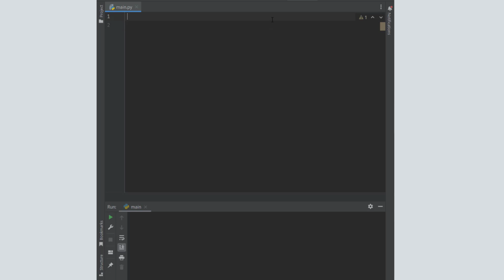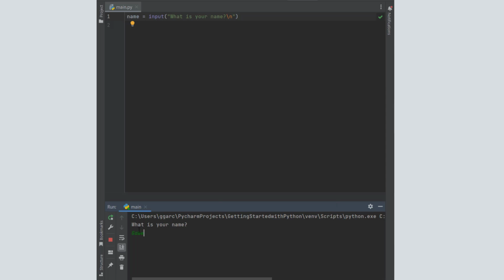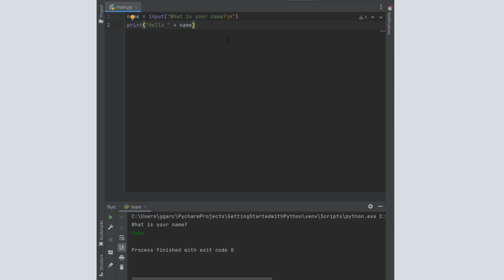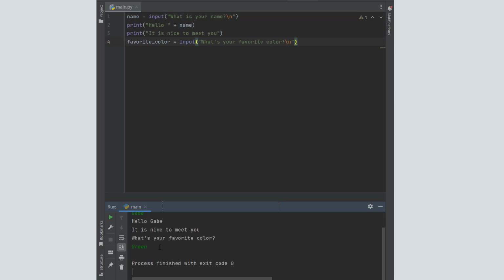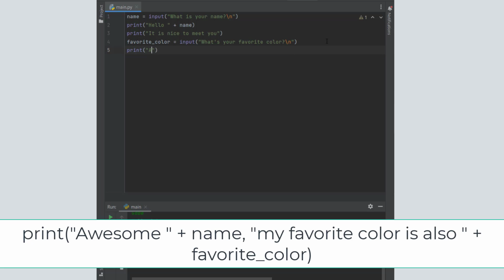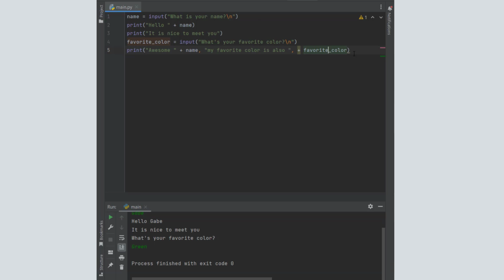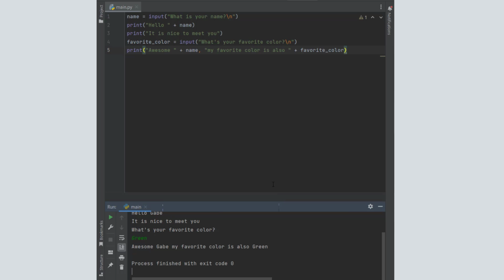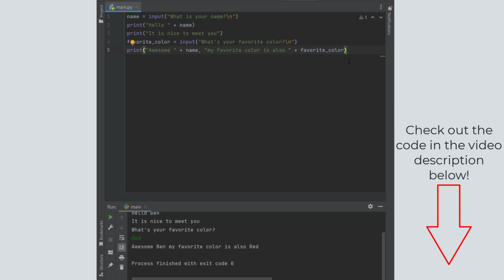Simple Q & A python project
Getting Started with Python: Question & Answer beginner project

In this Python tutorial for beginners, we learn to write code that will ask our user a specific question and how to take the user's input and use it as a follow-up statement.

name = input("What is your name?\n")

print("Hello " + name)
print("It is nice to meet you")
favorite_color = input("What's your favorite color? \n")

print("Awesome " + name, "my favorite color is also " + favorite_color)